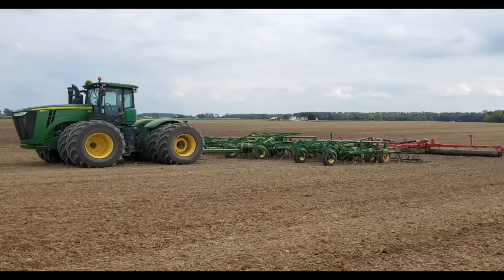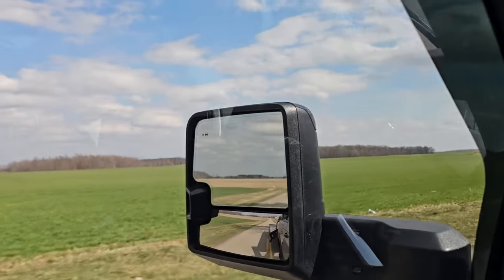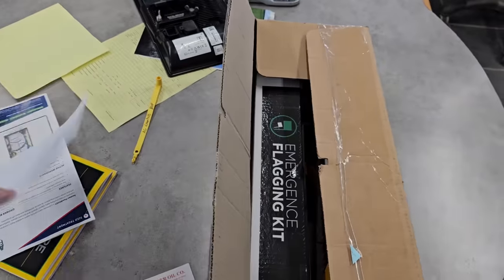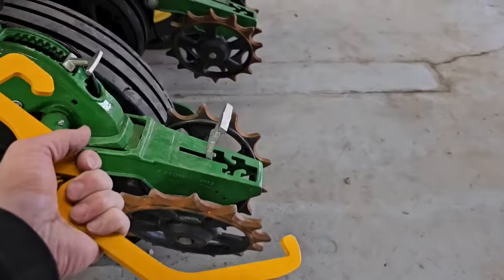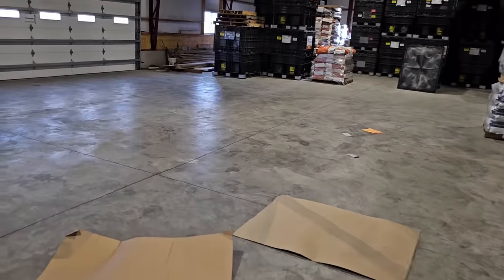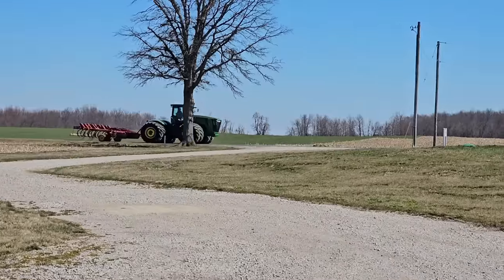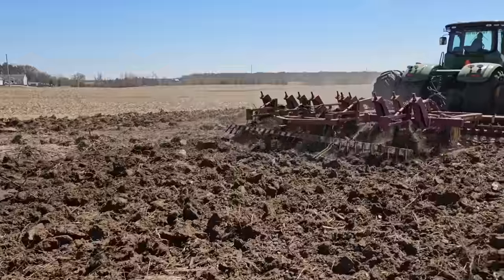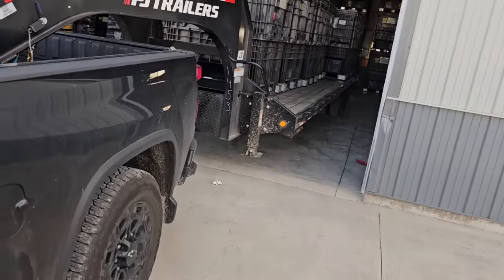More Field Work?